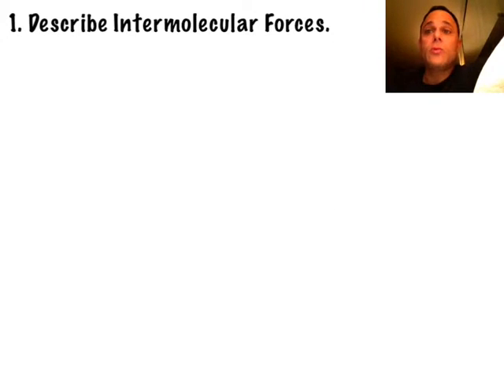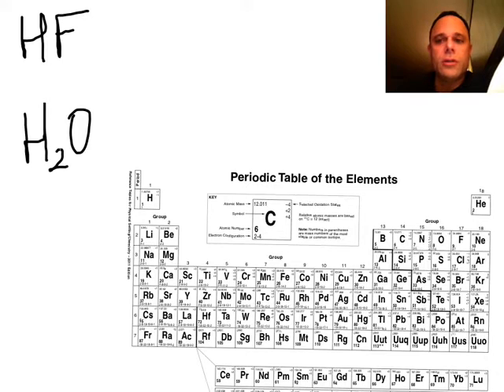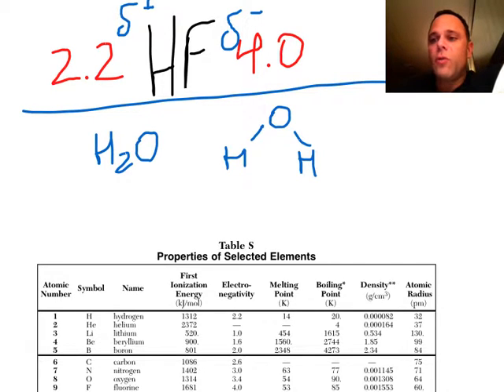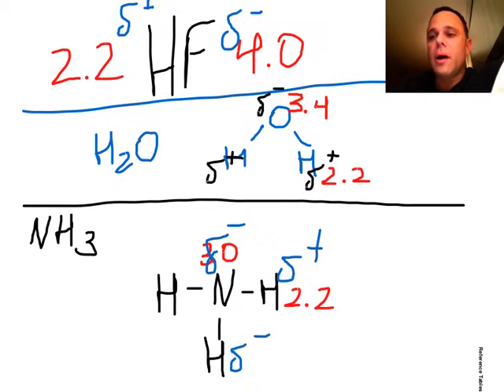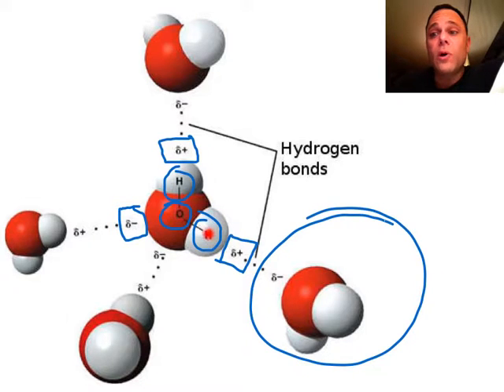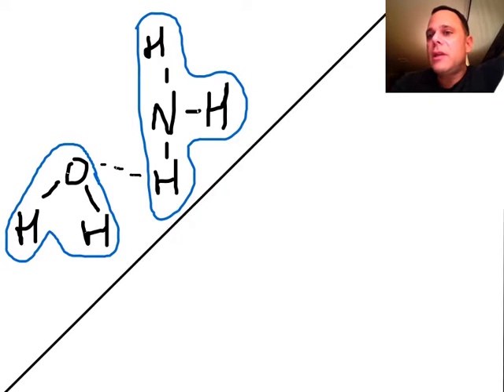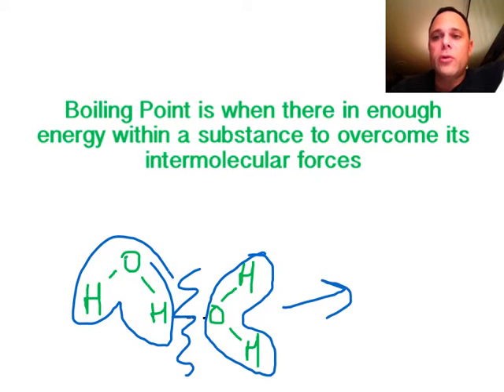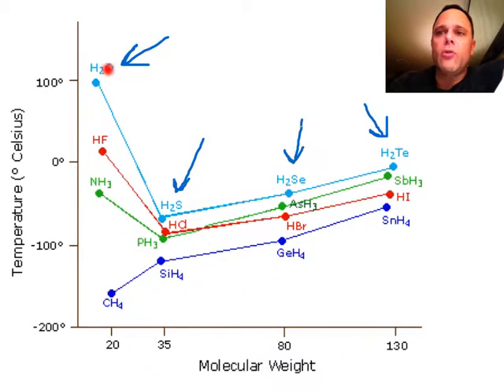Bonding - Hydrogen Bonds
Objectives:
1. Describe Intermolecular Forces.
2. Identify the Intermolecular Forces that govern how the Hydrogen atom of one compound interacts with the Oxygen, Nitrogen or Fluorine of a neighboring compound.
3. Describe how these Intermolecular Forces are responsible for Water's high Boiling Point.